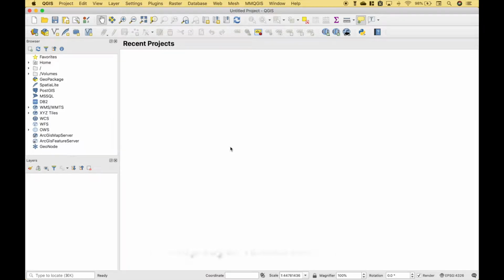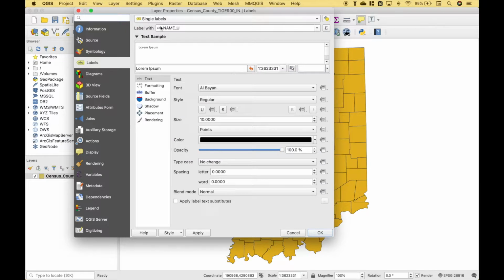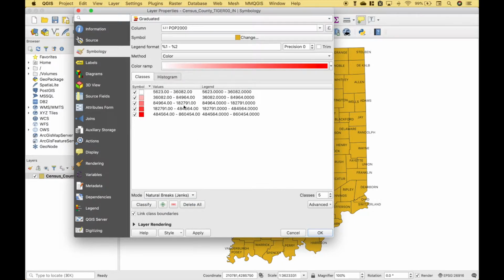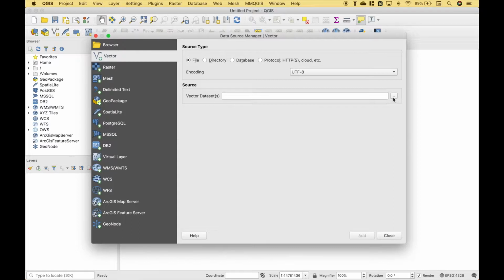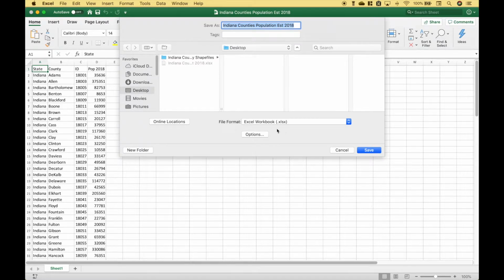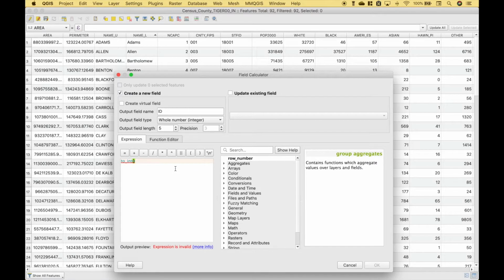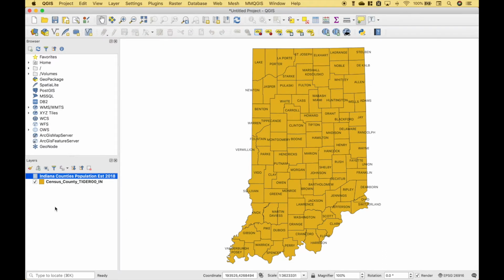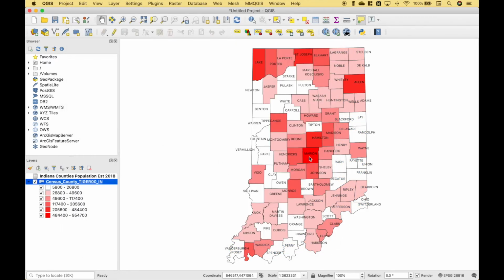QGIS Choropleth Maps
In this QGIS tutorial we will go over how to create choropleth maps with shapefiles, how to convert a data type, how to join data files (csv) to a shape file, and at the end there is a list of resources to find map layers (shapefiles, etc.).

We go over an example of how to change a data type (from string to integer). In the specific example shown, changing the data type may not be needed however from time to time, changing data types may be necessary. You can change a data type in the source, in a spreadsheet or csv for example, or you can change the data type in QGIS in the attribute table. Also, from time to time when converting data to csv format, the output does not always turn out as expected. A good practice is to view the csv in a text editor such as Atom to make sure the data types, etc. look correct. If the data column that will be used for the choropleth map values comes in as a string, it may need to be converted to a number. For example, if after clicking on Symbology, Graduated, Value, you don't see the value listed, make sure the value is a number and not a string in the attribute table.

You might notice the choropleth map class value range breaks overlap which makes it hard to tell exactly which value range a geographic area fits into. A work around you can try is to uncheck link class boundaries, and double check the value ranges and change them manually. You can also highlight the legend values and change them manually.